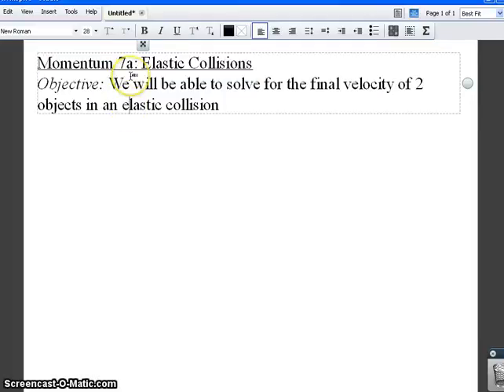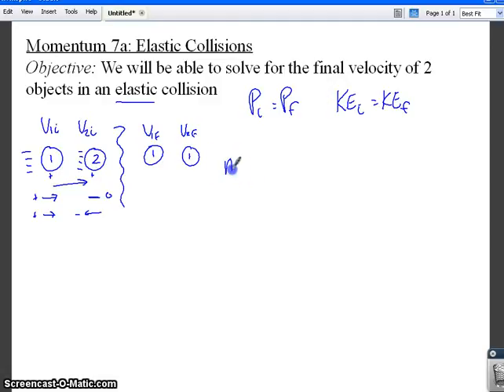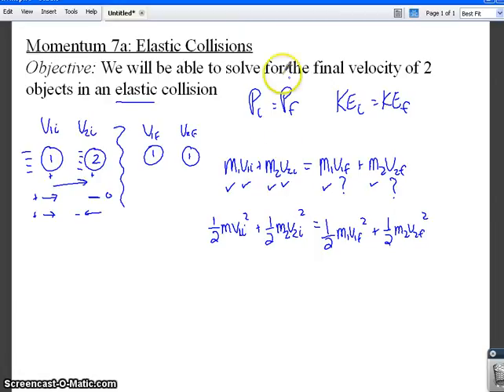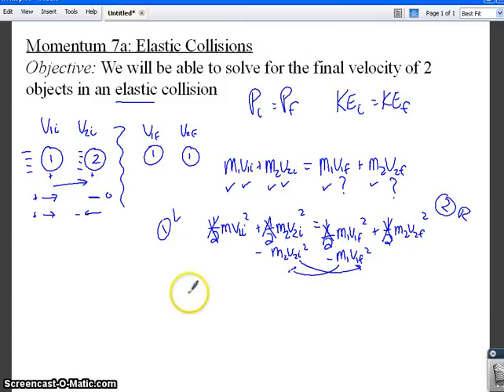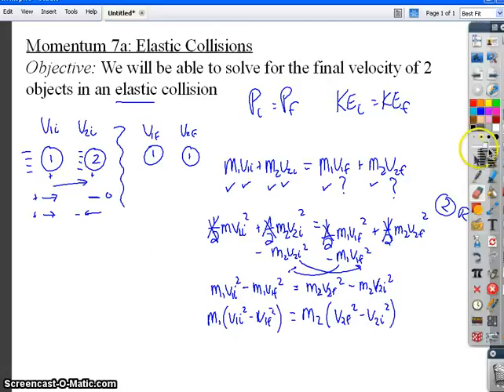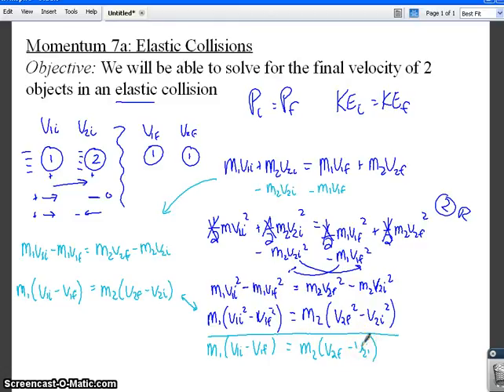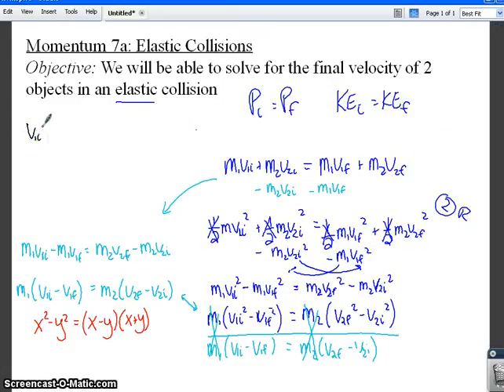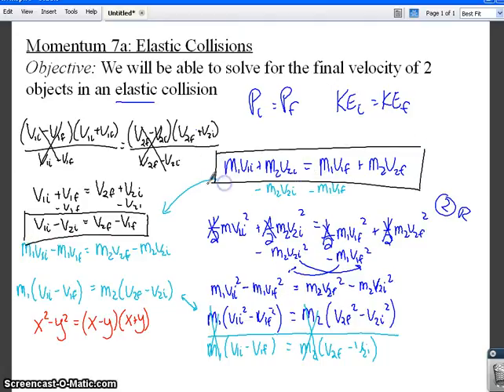Russo Physics: Momentum 7a - Elastic Collision Equations